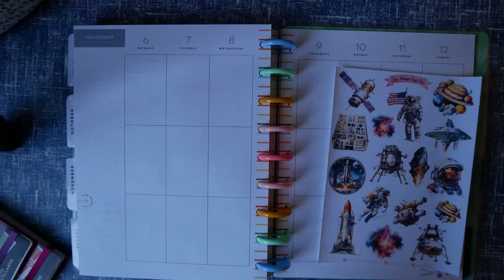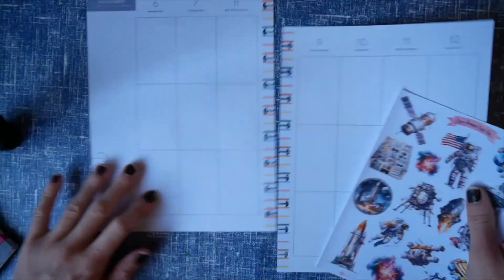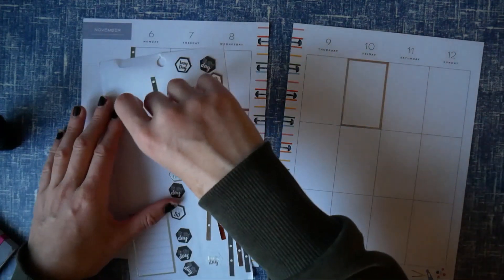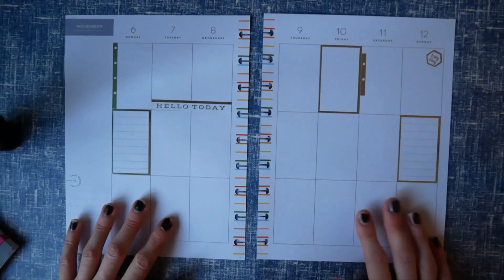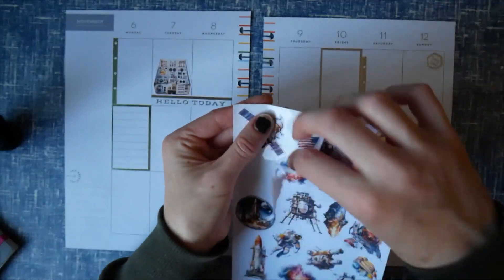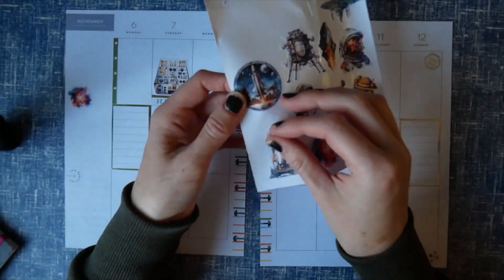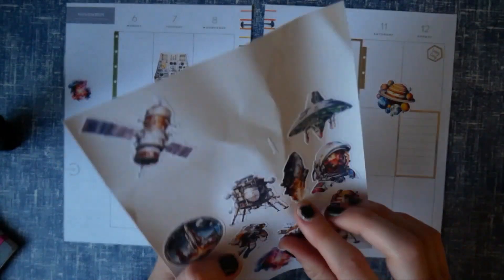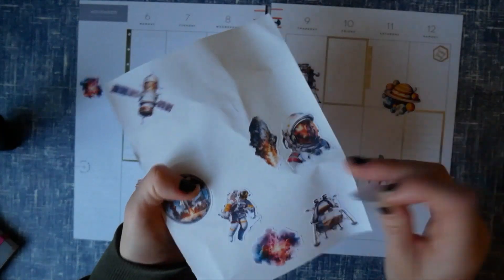Plan We Me 06.11.23- Classic Happy Planner